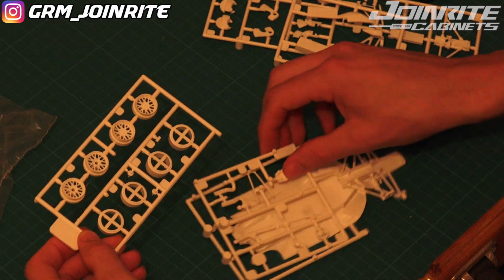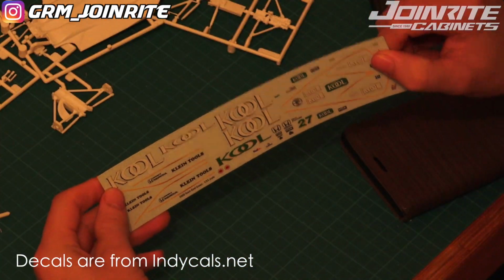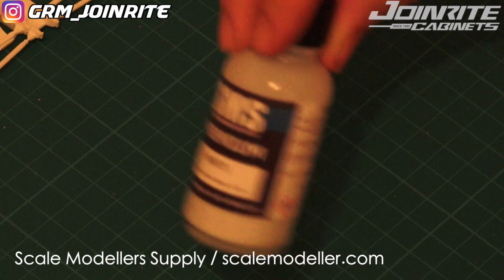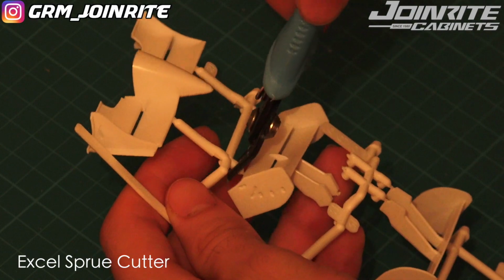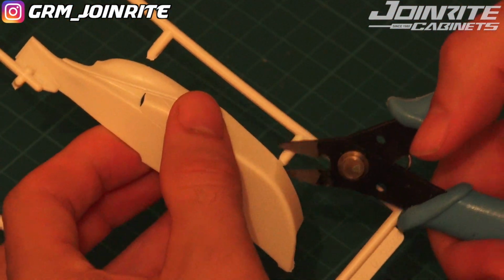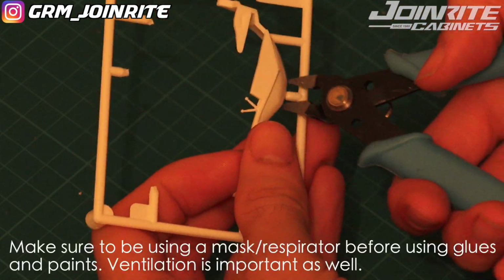Revell - Kool Green Reynard Honda 1/25 (Dario franchitti) Part1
Welcome to Part1 of this build, all products used in this video are in the description below, just scroll down.

Dario Franchitti driven Kool Green livery of what was a great memory watching the indy cars at Surface Paradise, Queensland.
Dario ended up winning the race and ended up finishing second in the Championship.
Reynard Chassis were used in Indycar racing from 1994 to 2001 dominating 7 drivers championships in a row.
In this video, I will be demonstrating using for the first Scale Modellers Supplies airbrush paints.
Preparing most of the parts for priming such as filling in seam lines then sanded.
Gluing the all the halves together such as the driver's seat, Turbo inlet, rear brake ducts, and Wheels

I hope everybody enjoys my technics while we are in isolation at the moment, also for health precautions make sure to be in a ventilated area wearing a mask respirator to not inhale chemicals from paints and glues if you know what I mean.
If you like what you see in this video, hit that subscribe button and share as much as can will go a long way to helping me to produce more content in the future.

Paints from the Scale Modellers Supply :
PRIMER SURFACER WHITE 50ML

Excel Sprue cutter

Tamiya 40ml Liquid Surface Primer

Tamiya Plastic Cement 40ml

KN95 Mask

Tamiya Basic File Set Smooth T74104

(Engraver/Scriber) Tamiya Craft Tool Series No.91 P Cutter 2 Plastic Model Tool 74091

Bostik Blu Tack

Alligator Clips

Gyvazla Sandpaper

Tamiya 3mm (Curves) Masking Tape

Tamiya Masking Tape 6mm
10mm
18mm